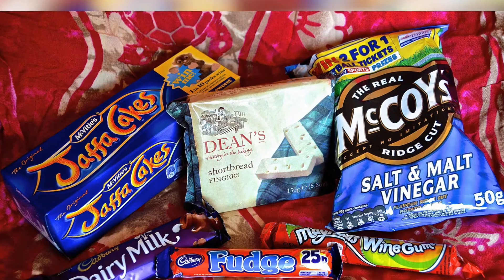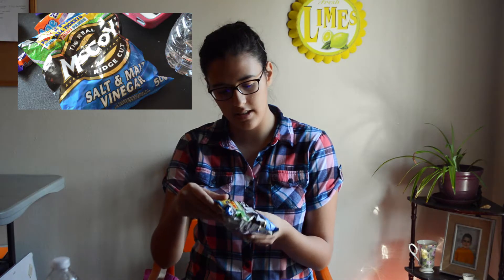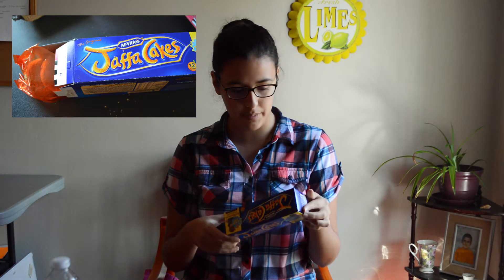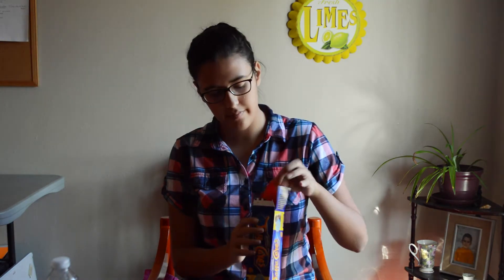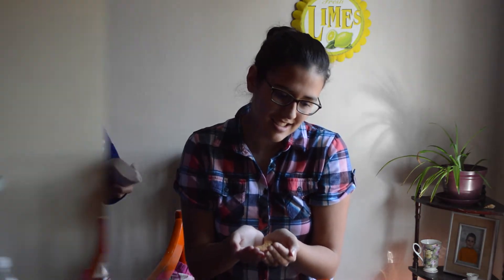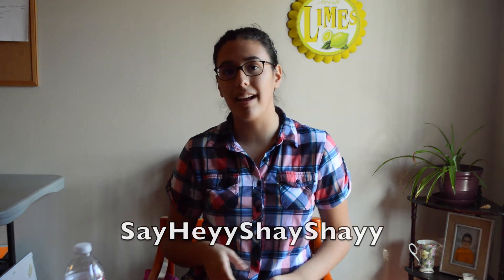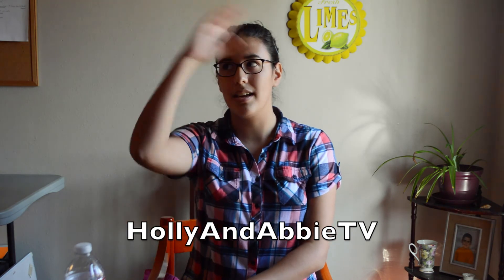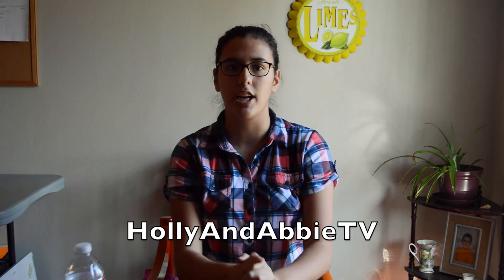TRYING SCOTTISH CANDY | Princess Shayla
Hello, I did a food swap with some of my fellow AwesomenessTv Networkers, Holly and Abbie Mckee(HollyAndAbbieTV)!

Snapchats:
dancgurly99
holls12345
abbiesaid